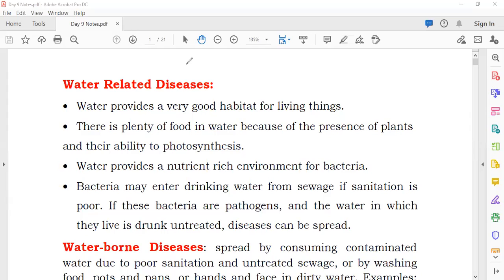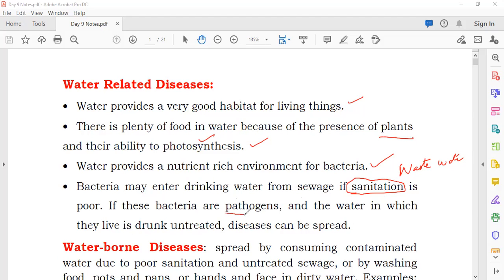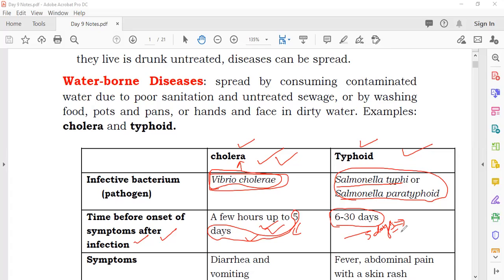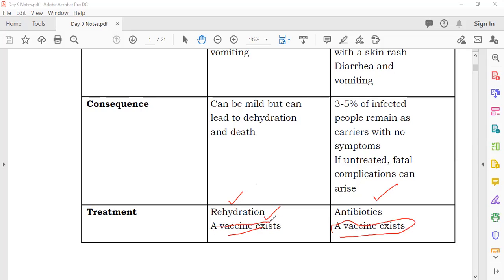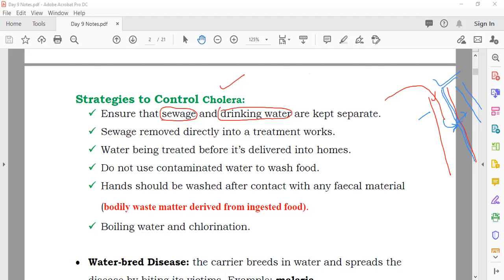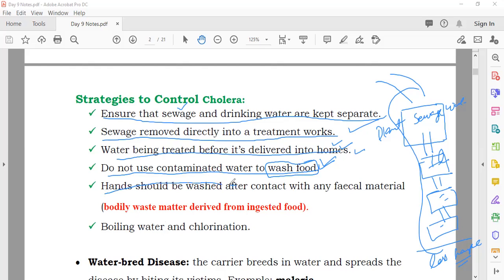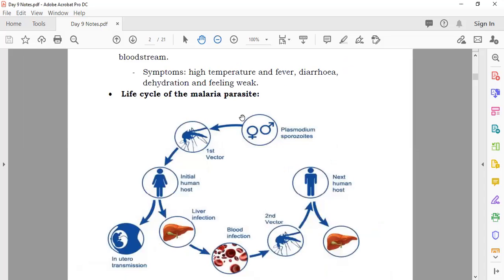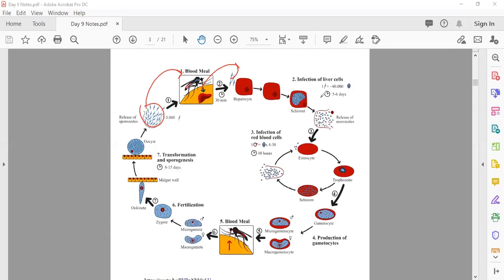Water-Related Diseases Chapter 4 Environmental Management IGCSE GCSE O Level 0680